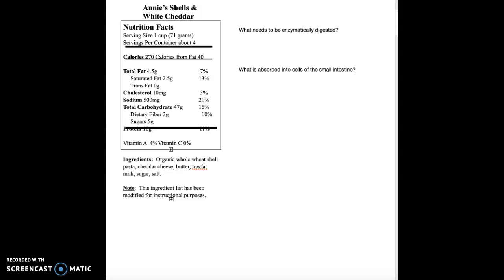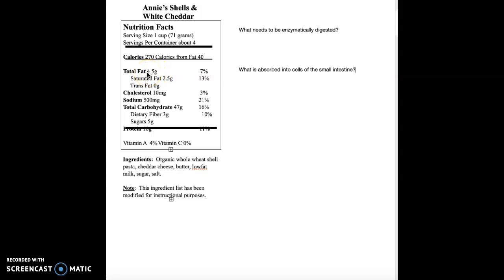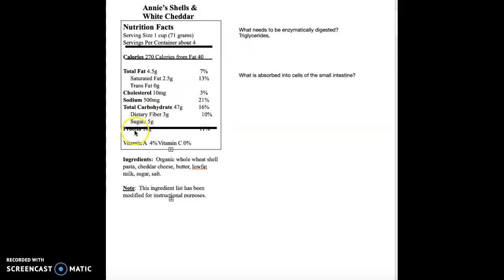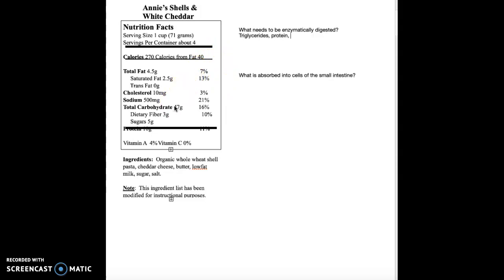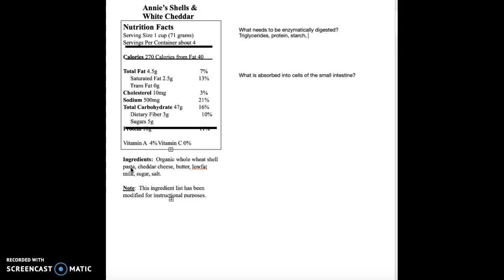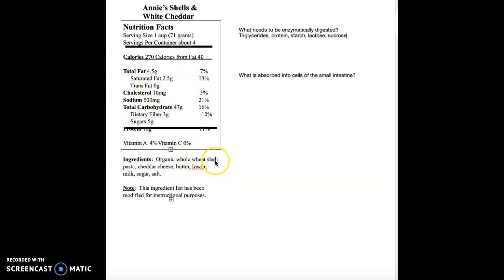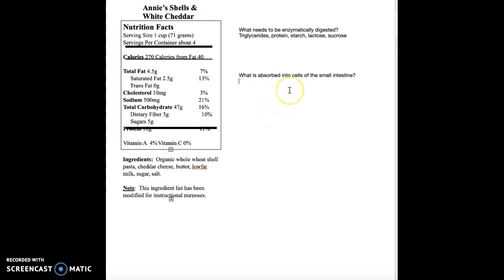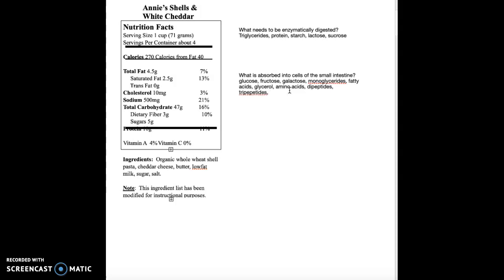Shells and Cheese Digestion Activity Key